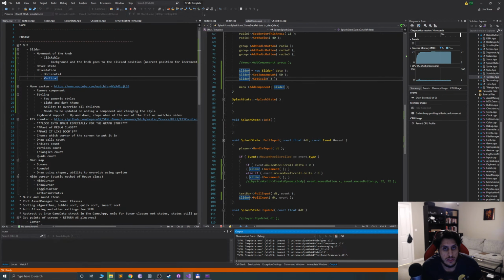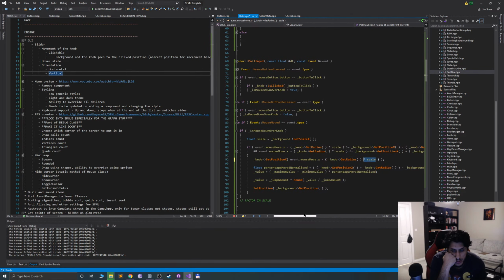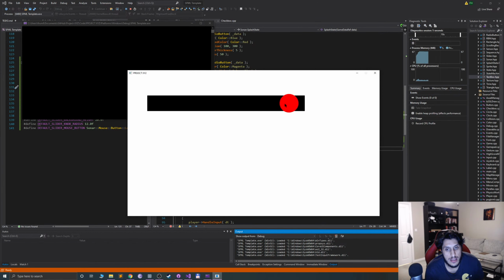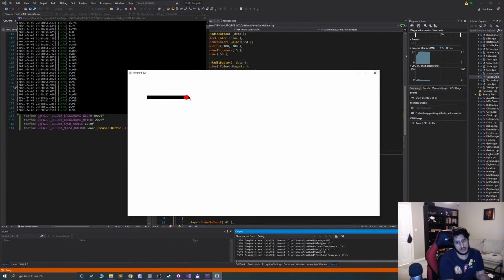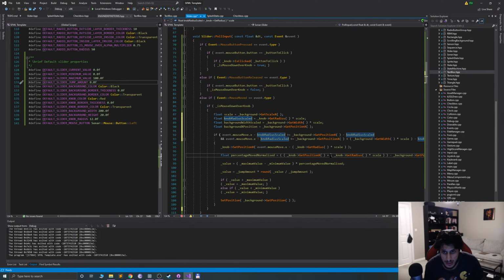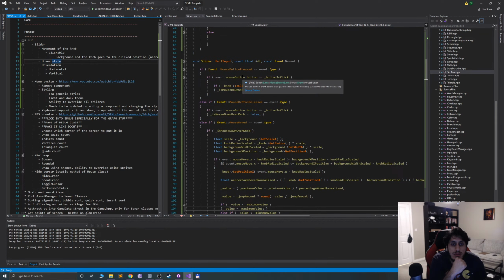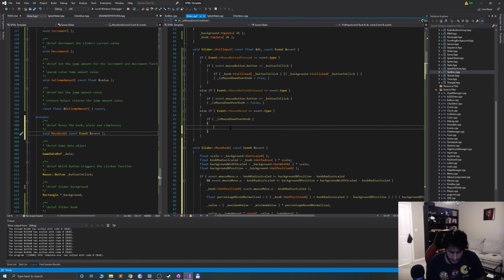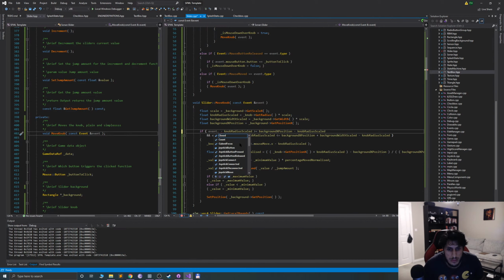Game Engine Coding Livestream Part 109 - GUI (Sliders) Part 40